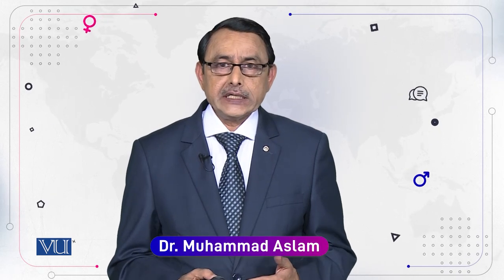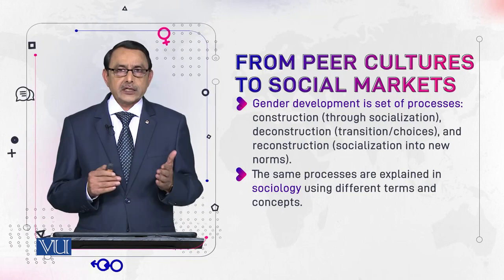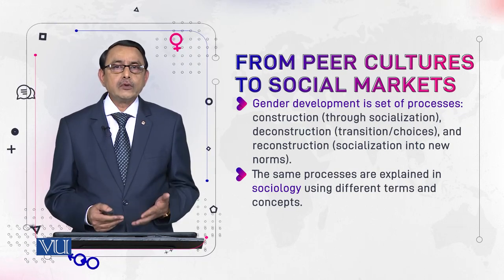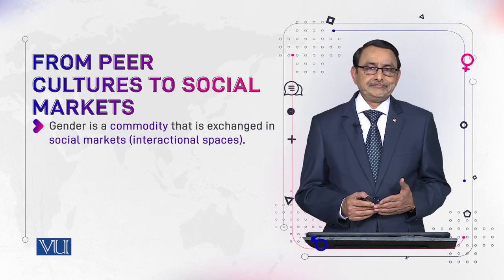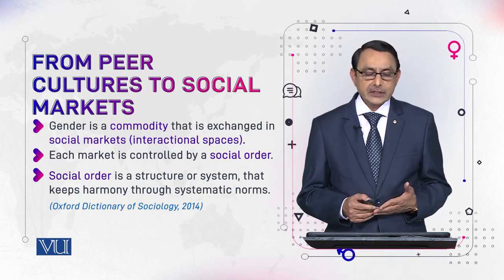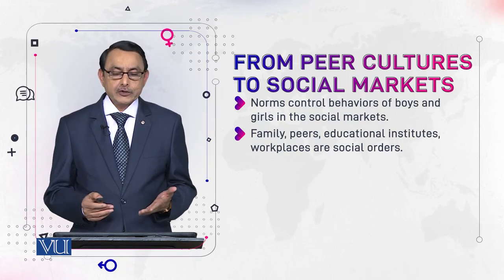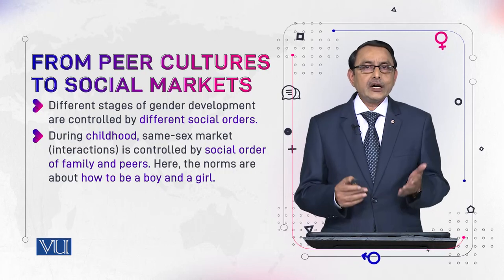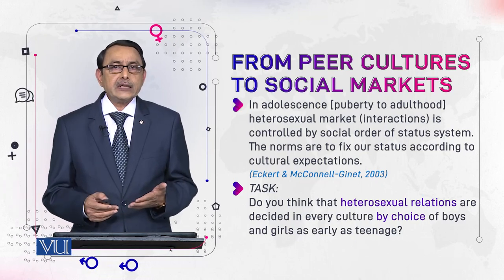From peer cultures to social Markets | Language and Gender | ENG527_Topic026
Topic026: From peer cultures to social Markets
by Dr. Muhammad Aslam